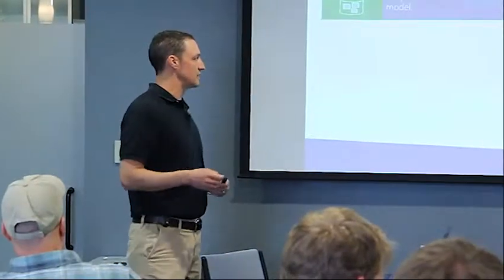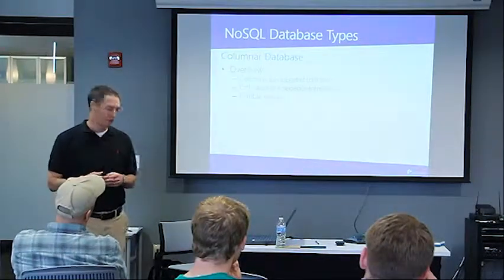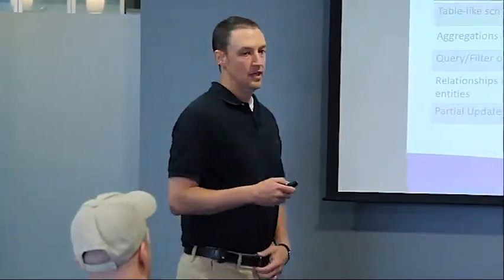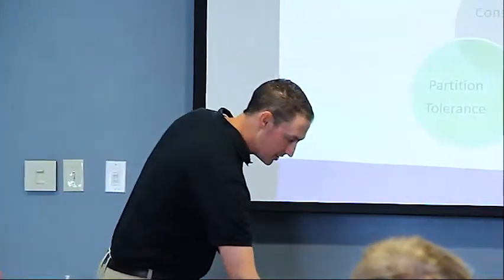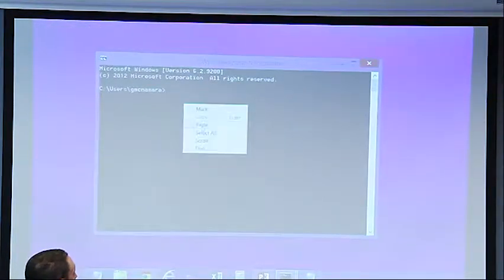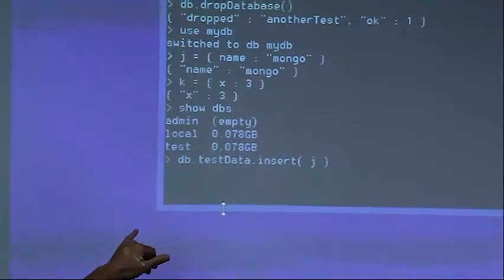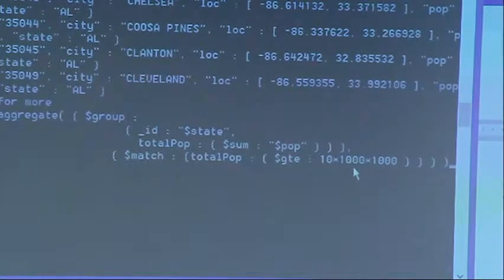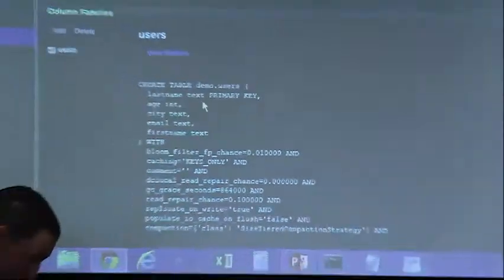NoSQL: What is it and what can it do for me?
Many people in the industry have heard the term “NoSQL” but few know what it actually means. In this session, we’ll provide you with a solid understanding of NoSQL, contrast it with traditional SQL and discuss its rise into prominence. To put NoSQL in perspective, we’ll discuss how companies are applying this technology to solve real-world business problems. We know you’re probably interested in seeing the technology in action. With that in mind, we’ll round out the session with a demonstration of a few leading vendors in this space such as MongoDB and Cassandra.

This was presented on May 13, 2014 at Cardinal Solutions' Arena Tech Night in Columbus, OH by Greg McNamara.